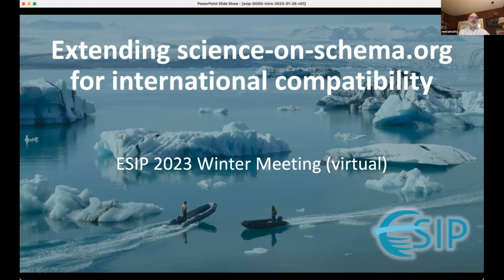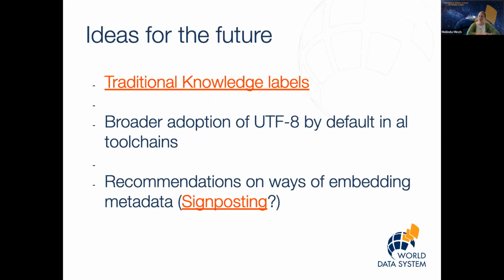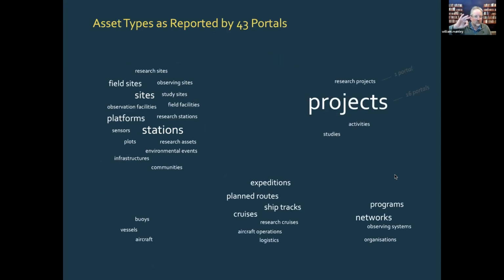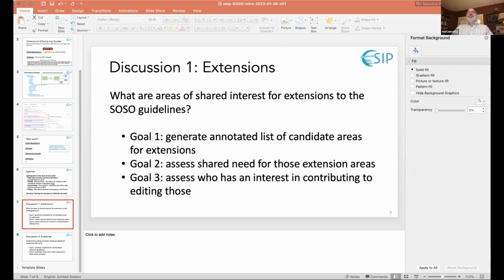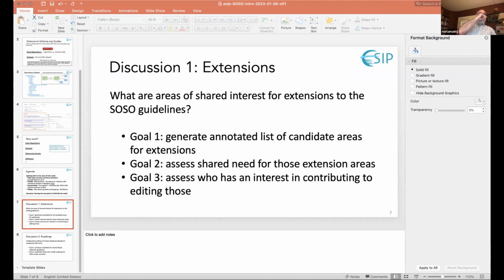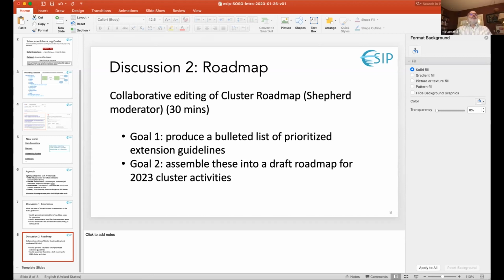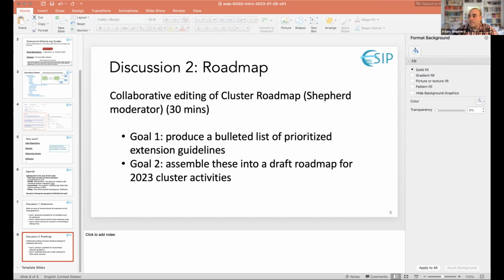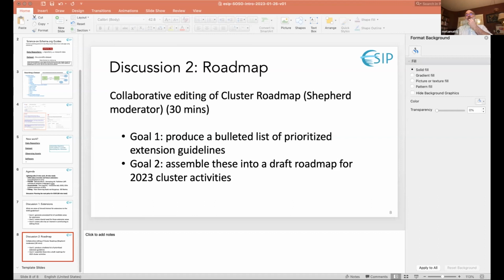Extending science-on-schema.org for international compatibility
Recording of session held at January ESIP Meeting held virtually, Jan. 23-27, 2023.